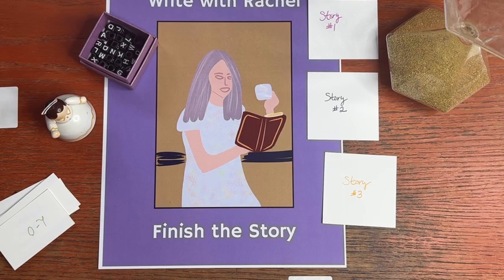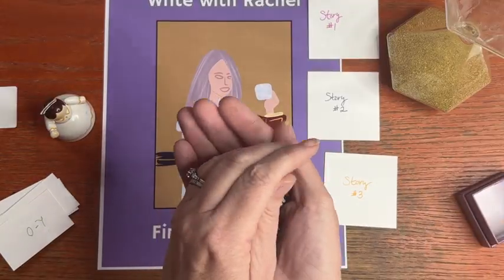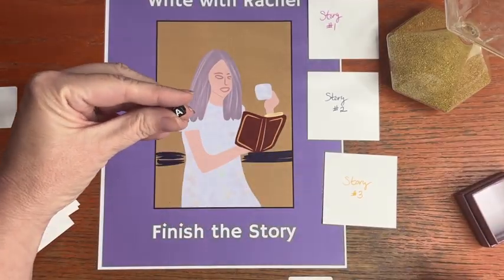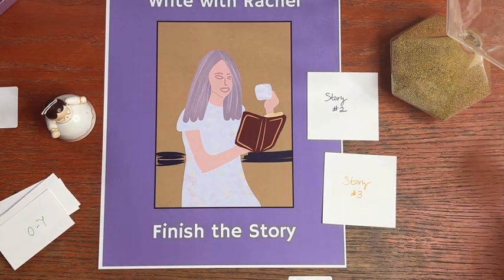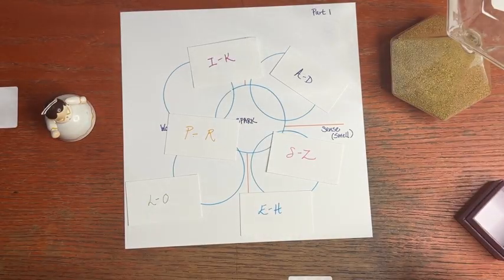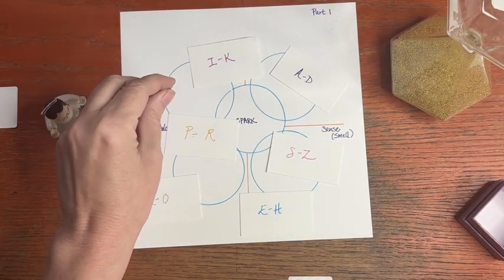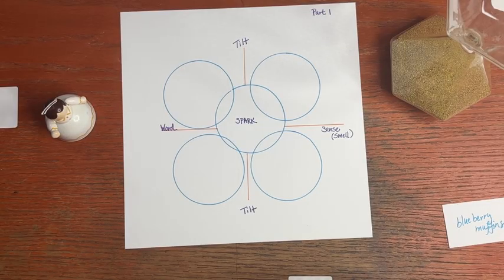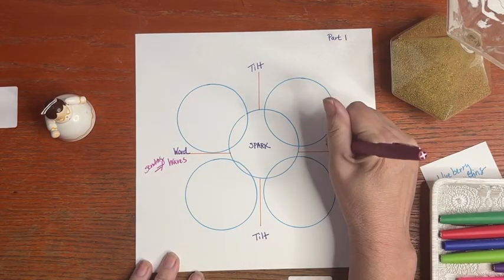10 Minute Story | Now I'm Really Blue | Write With Rachel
In this 10-minute story, new social media marketing manager has a great idea for a new campaign for the Blueberry Muffin Bakery. The campaign involves messy blueberry muffins, stained hands, and a special move called the Blueberry Wave. Instead of going viral, something else happens.

The four story ideas generated from the prompts "scowled at her phone," "the waves," and "blueberry muffin" are:

*   **Amanda:** Amanda has just left a hair salon with an unfortunate perm. She quickly eats two blueberry muffins while scowling at selfies on her phone, regretting "those waves" in her new hairstyle.
*   **Brandon:** Brandon goes to the beach hoping to surf, but reports indicate the ocean waves are out of control. He ends up sitting in a coffee shop thinking about eating a blueberry muffin.
*   **Lisa:** Lisa is an employee working at a muffin shop on "blueberry muffin day." She hates the smell of the muffins and how the blueberries stain her fingers, but mostly, she hates having to go on social media to "wave" and welcome customers in.
*   **Ken:** Ken is getting ready to attend a "new wave" party. Remembering his mother's advice to "always bring something," he worries that blueberry muffins might be too old-fashioned for this type of party and decides to call his mom to ask for her opinion.

The Story

The microstory follows **Lisa, the senior social media marketing manager** for a struggling shop called The Blueberry Bakery, who is at risk of being fired if she cannot increase their sales.

To save her job, Lisa develops a viral marketing campaign centered around the fact that blueberries are messy. She launches a social media tag called "I'm blue and so are you," which encourages customers to stick out their tongues and show off their blue, stained fingers. Her strategy also involves piping the scent of blueberry muffins into the street and selling exclusively blueberry-scented merchandise, like candles and shampoo.

During her pitch to the bakery's founder, Bridget, **Lisa has Bridget's 12-year-old daughter, Betina, take a bite of an extra-messy muffin**. The plan completely backfires when Betina looks at her blue hands and starts screaming in a panic. Lisa tries to salvage the presentation by showing her own blue hands and urging Betina to do the **"blueberry wave"**—which Lisa hopes will become a TikTok sensation—but Bridget abruptly ends the meeting and fires her.

The story concludes with a defeated Lisa going home, brushing her teeth, and looking in the mirror to stick out her stained tongue, realizing that **she is now "really blue"**. A play on words.
She is both sad because is got fired and now perhaps more stained by the blueberries than she thought she would be.

Discussion Question: Do you think Lisa's strategy to embrace a traditionally negative aspect of a product—like the messy, staining nature of blueberries—to engineer a viral social media trend is a brilliant marketing move, or was it doomed to backfire from the start, as it did with the founder's screaming daughter?